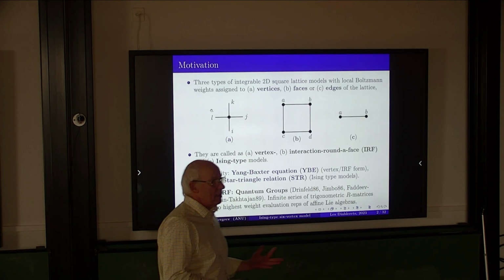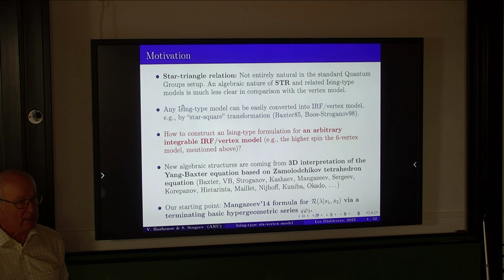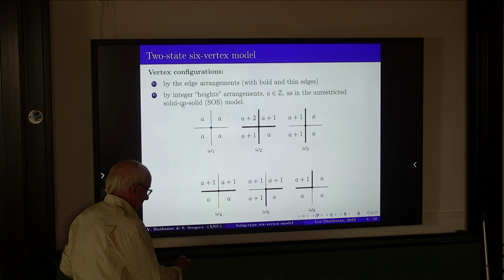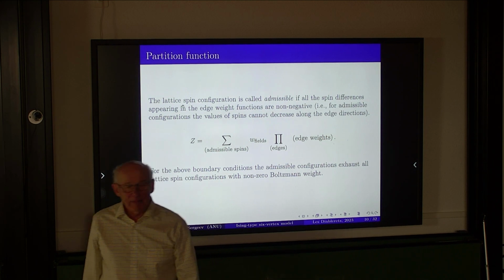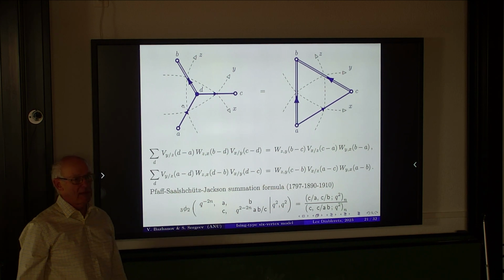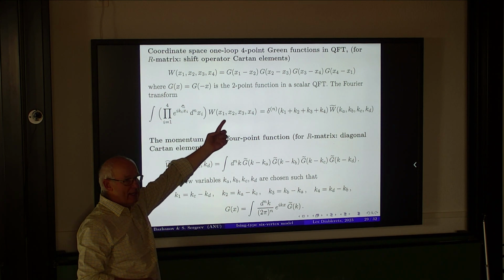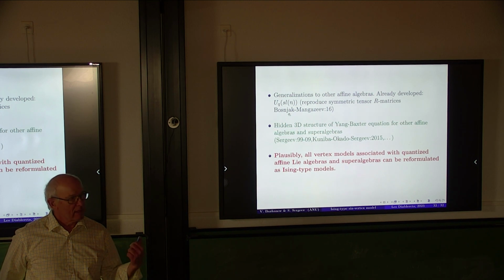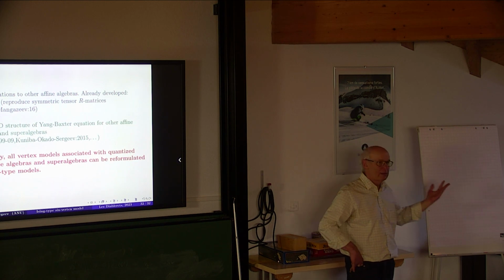An Ising-type formulation of the six-vertex model, V. Bazhanov (ANU)